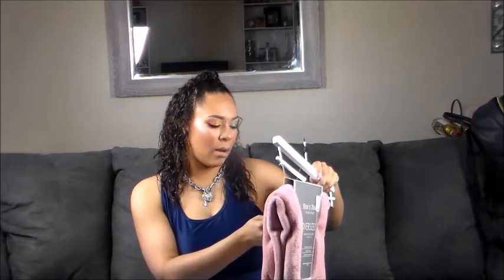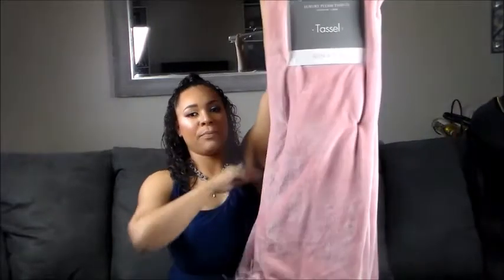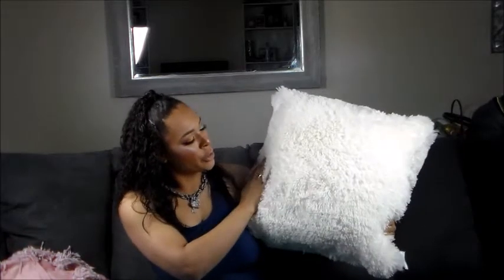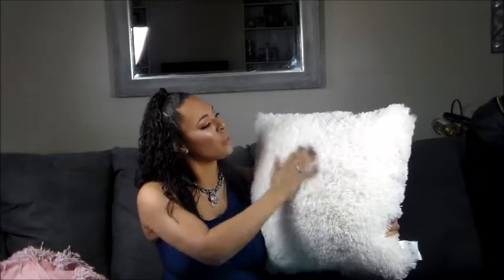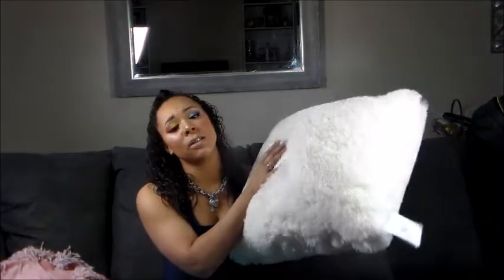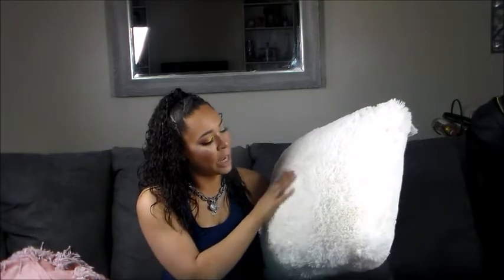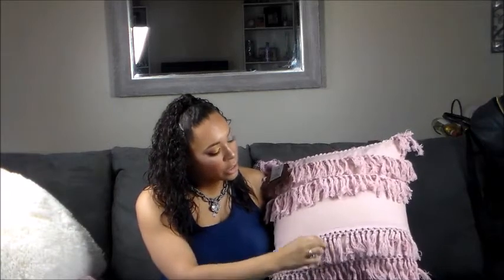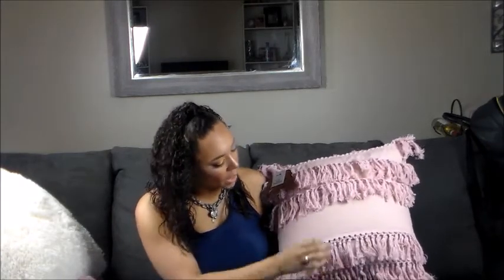homegoods & tjmax haul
Hey Beauties this  video is just a short Haul video of a few things I picked up from Home goods and Tjmax!!!